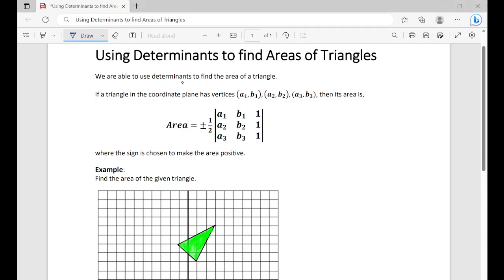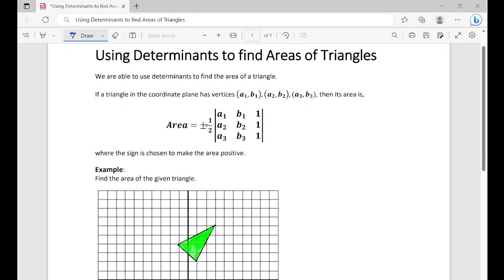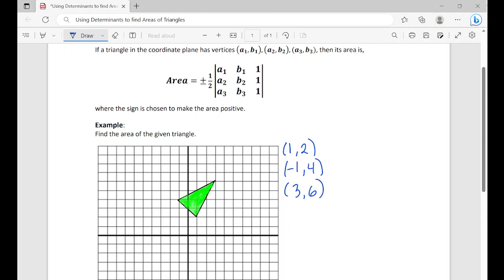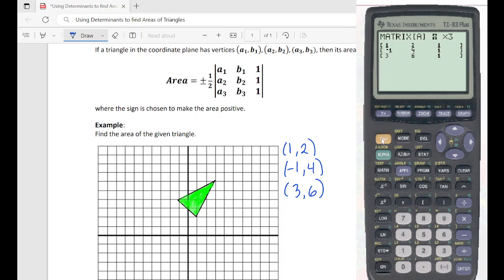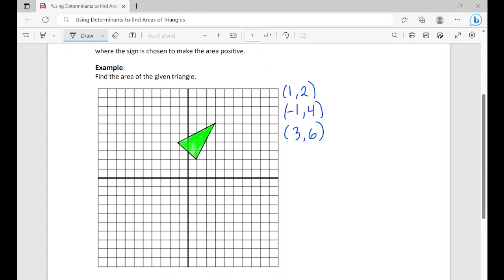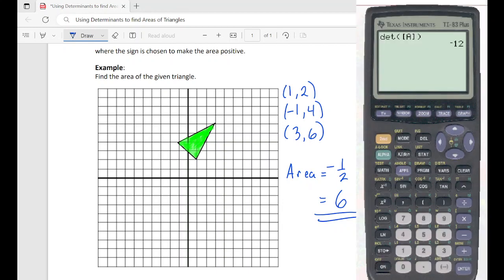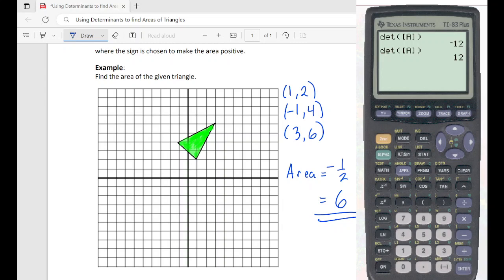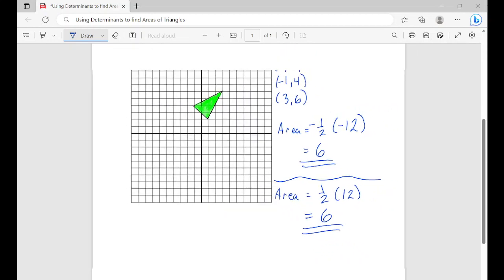Using Determinants to find Areas of Triangles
An example showing how to find the area of a triangle using determinants.